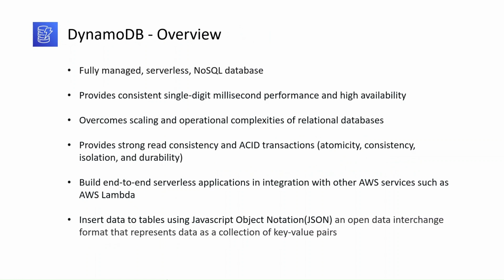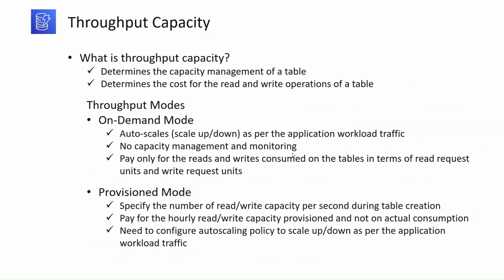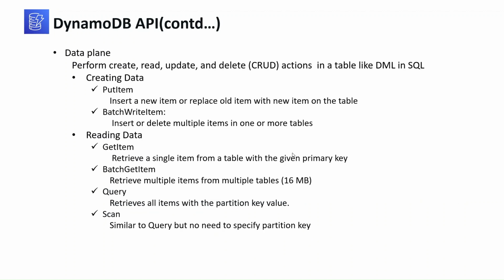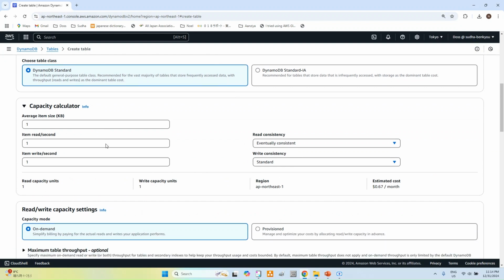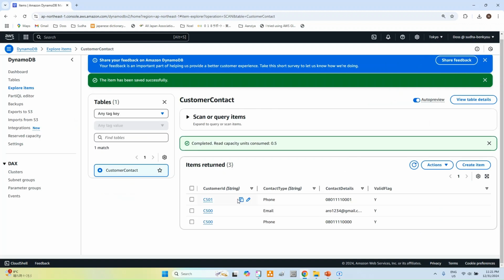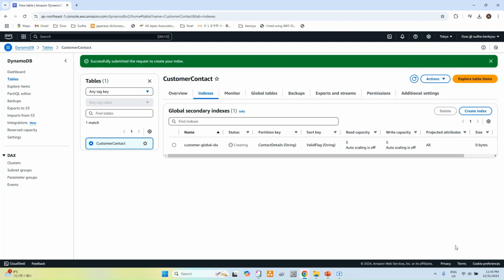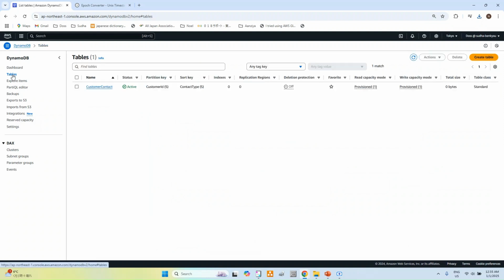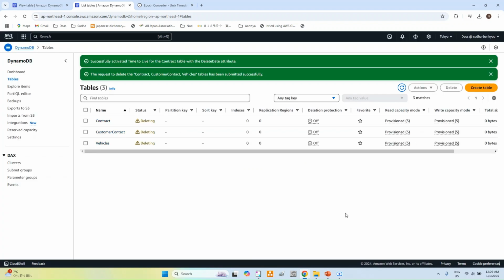AWS DynamoDB Tutorial | NoSQL Database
In this tutorial we will learn about DynamoDB ,the core components, the various features and options available in the DynamoDB, create a table and do CRUD operations on the table in the AWS console

Also it can be a reference material for

1) AWS Account Creation:

2) NoSQL Workbench for Amazon DynamoDB